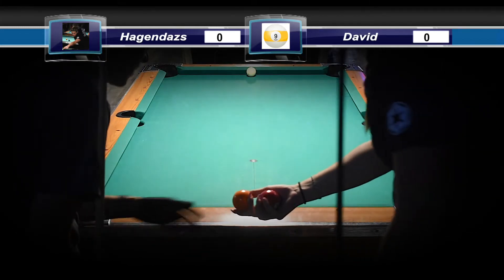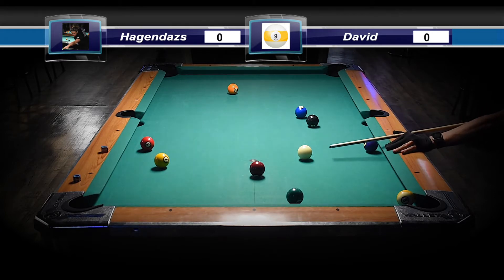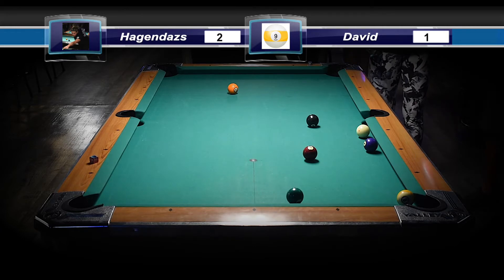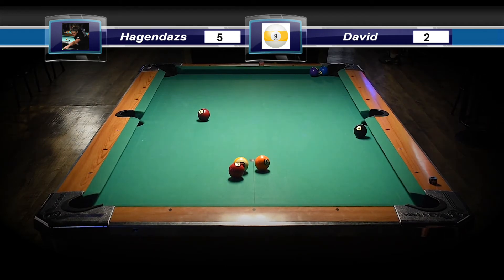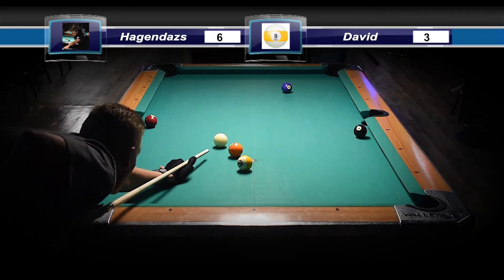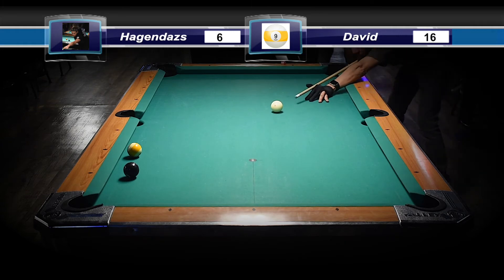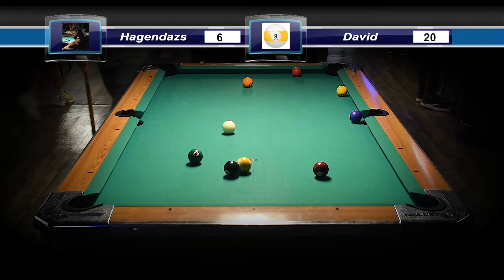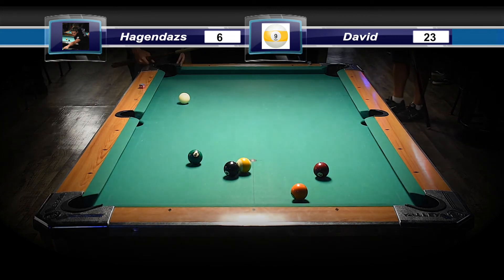POOL MATCH! Even race my A$$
He we are to discuss the match and give possible alternatives to each shot. This match unfortunately was not a great match up for Hagendazs as the other player seemed to play better than his kill level implies.